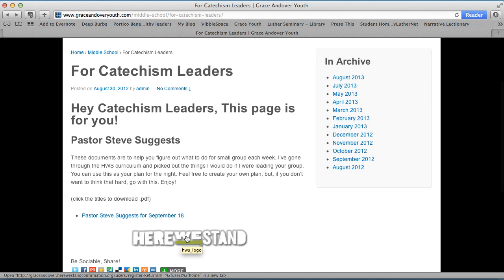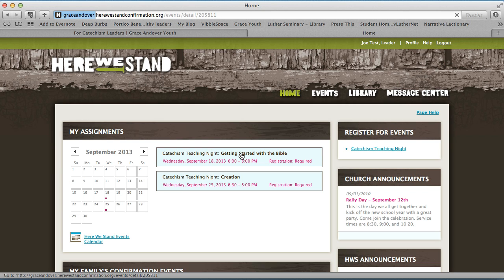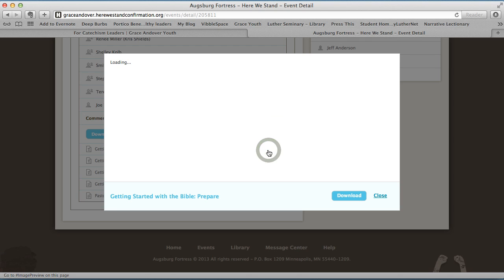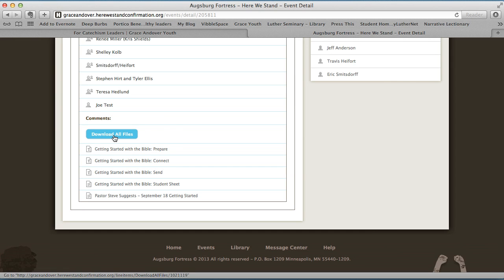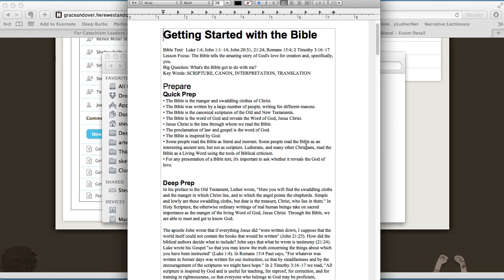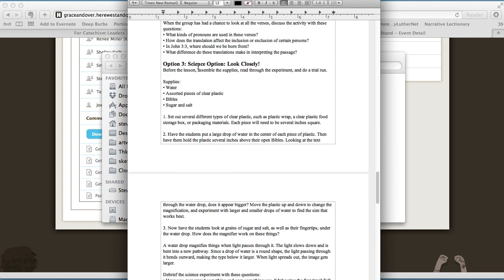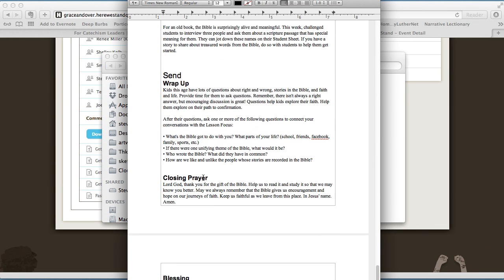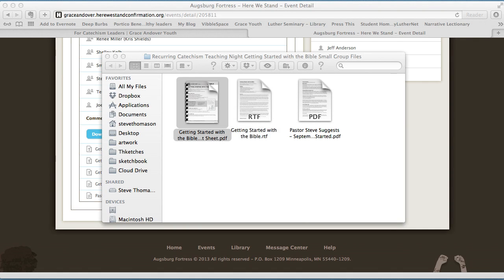Catechism Leader Tutorial - Accessing Curriculum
This video will show you how to download the weekly lessons for your Catechism small group.